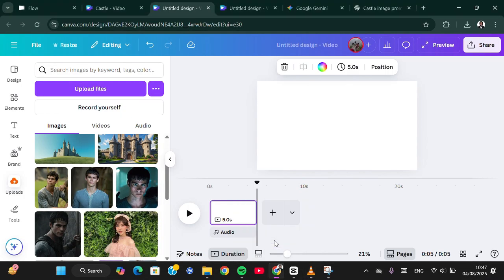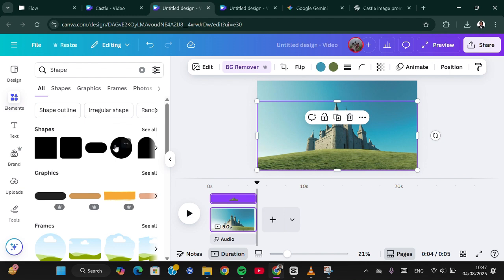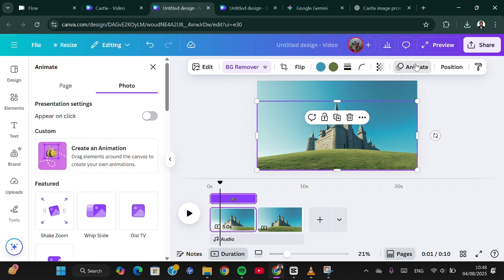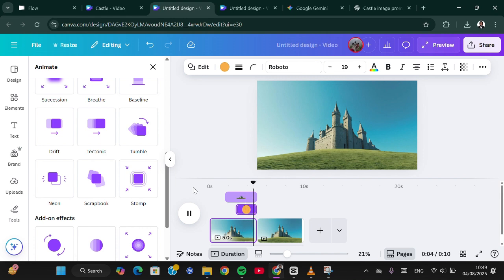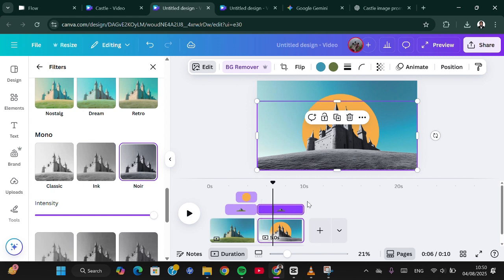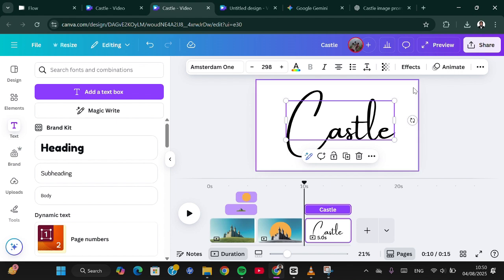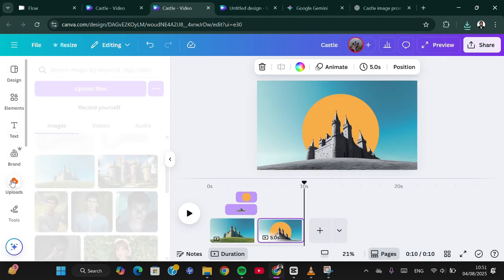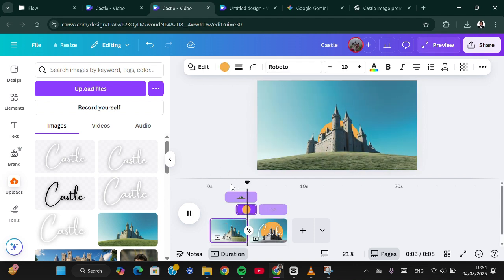💲✅ Create a VOX-Style Animation Documentary in Canva | Easy Canva Animation Tutorial | Solution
💲✅ Learn how to make your own VOX-style animation documentary using Canva in this easy and creative tutorial! Whether you're doing educational content, storytelling, or news breakdowns, this guide will show you how to design slick animated scenes just like pro channels. Ideal for YouTube creators who want to stand out with minimal tools.